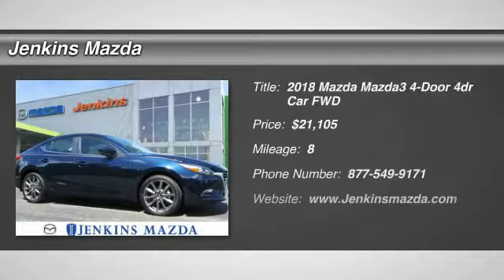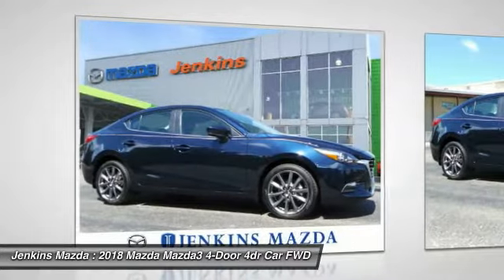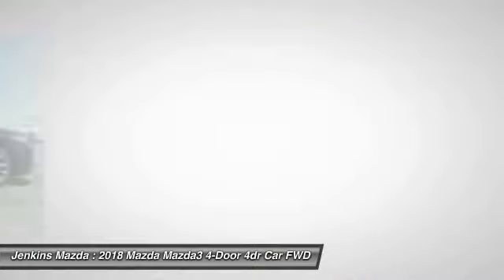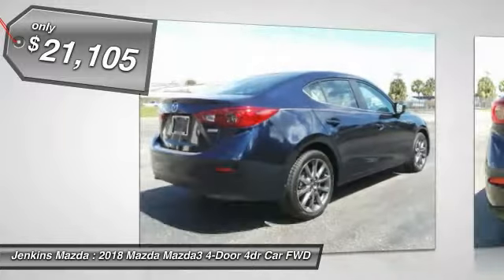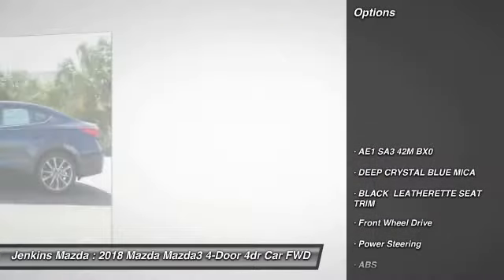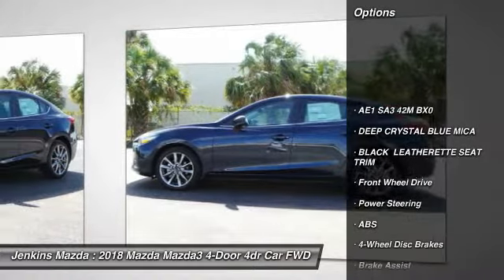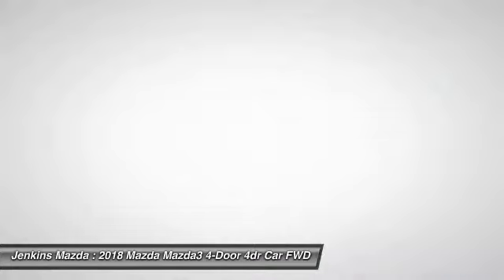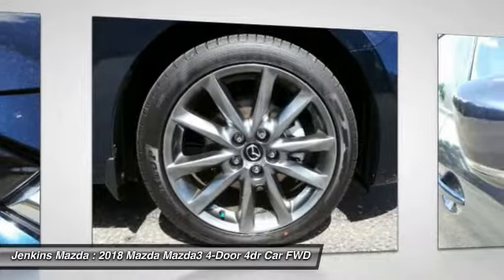2018 Mazda Mazda3 4-Door Ocala Florida M4657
2018 Mazda Mazda3 4-Door Touring

Jenkins Mazda
1740 SW College Road

Exhilaration runs in the 2018 Mazda3. The Mazda3s already excellent performance and handling amplify the exhilaration with a precisely tuned 4-wheel independent suspension system. Plus, it comes with your choice of manual or automatic transmissions powered by spirited 2.0-liter or 2.5-liter SKYACTIV-G gasoline engines, with the 2.5-liter offering 184hp and 185 lb-ft of torque. The Mazda3s sport seats are contoured to mold perfectly to the body, giving you and your passengers a more comfortable and connected ride, no matter how long the commute. The exterior of the 2018 Mazda3 is the true epitome of design. Its sleek, sporty contours tell you everything about how it driveswithout ever getting behind the wheel. The Mazda3s Electric Power Assist Steering allows you to feel the road while Dynamic Stability Control helps your wheels grip the road during quick turns. The available full-color Active Driving Display helps you take your mind off distractions by projecting critical driving information directly in front of you, right within your line of sight.